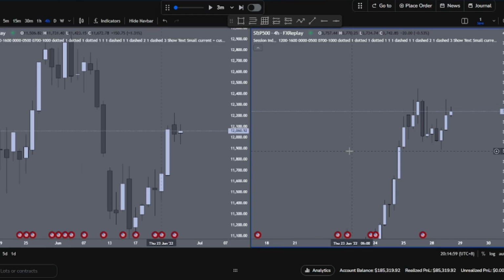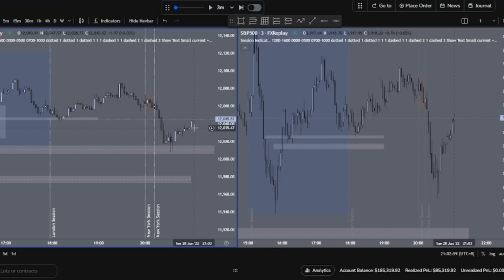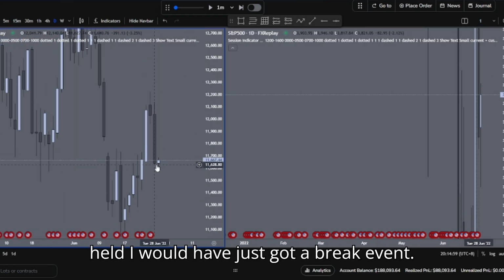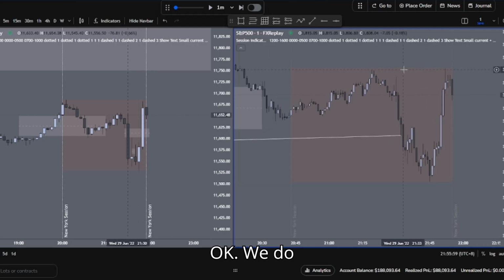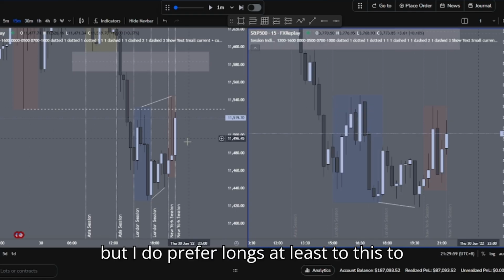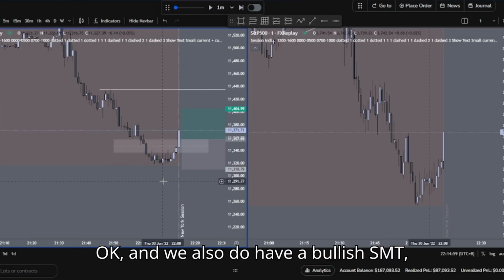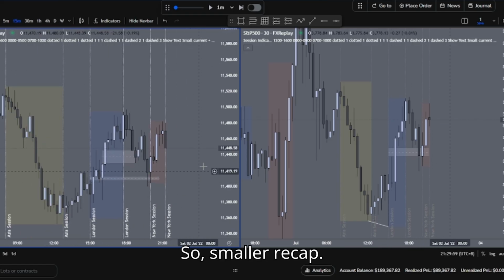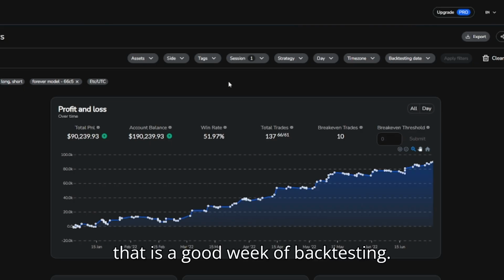28th July 2025 Backtesting Session ICT 50% WINRATE 2022